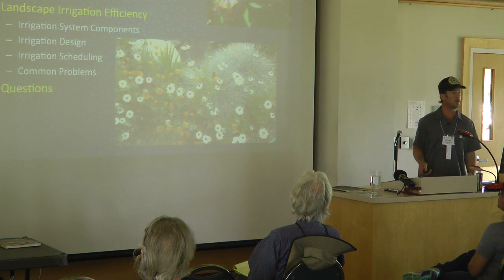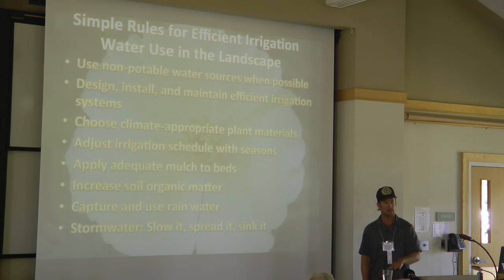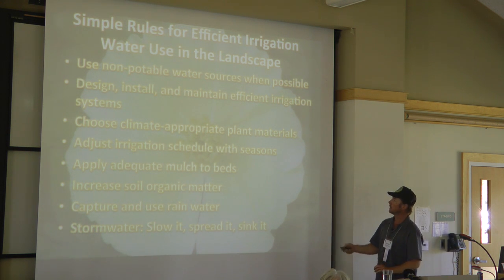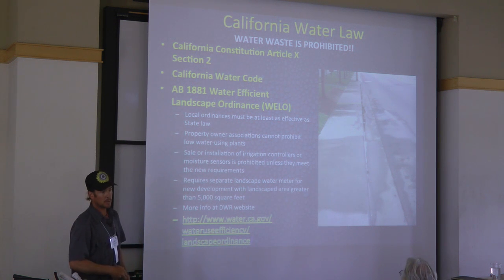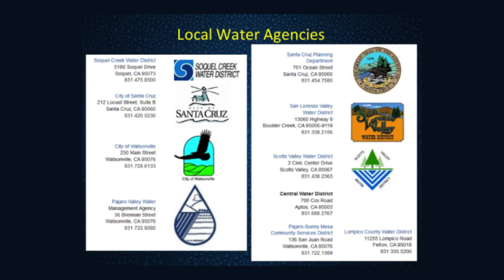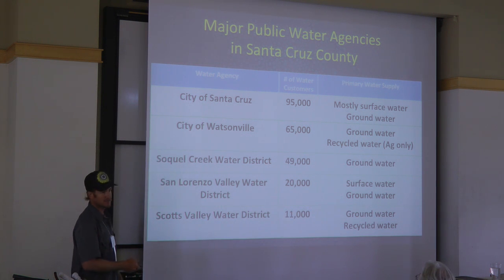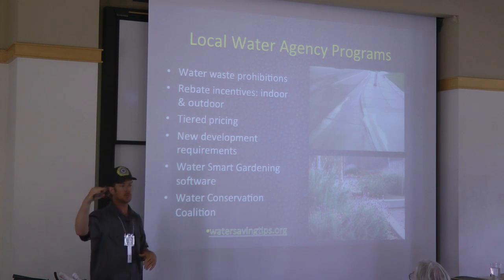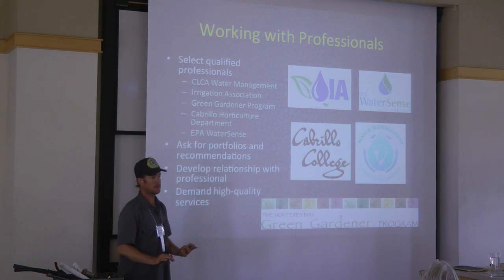1) Irrigation Efficiency & Regulations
Presentation by Michael Johnson, instructor in the Cabrillo College Horticulture Department. Presented at the Home Gardener Boot Camp, 2016, hosted by the UC Master Gardeners of Monterey Bay.